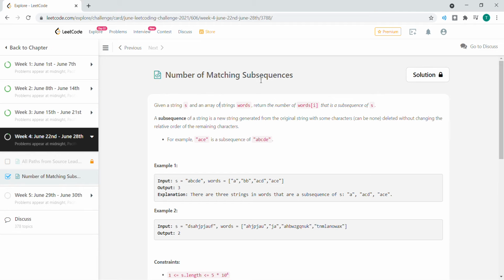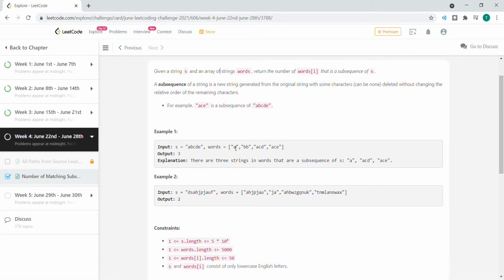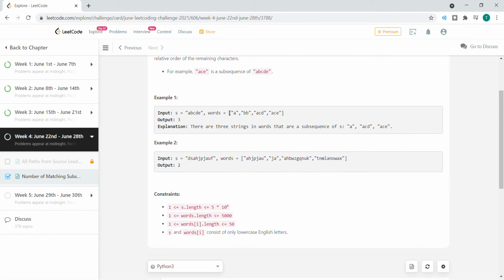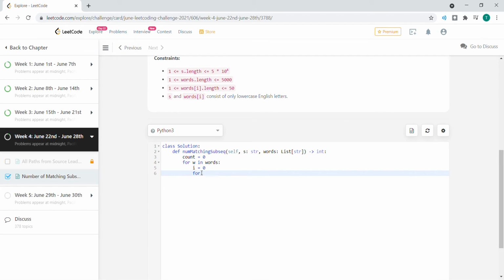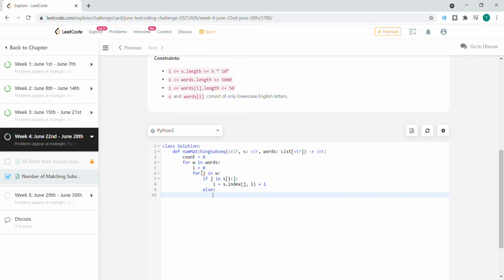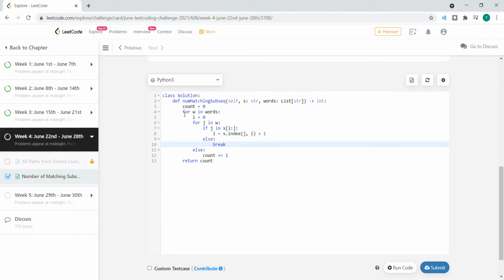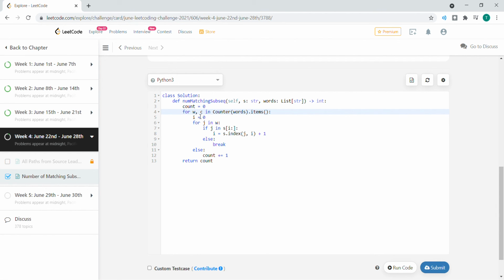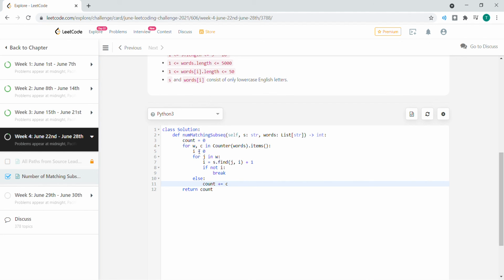June 22/2021 LeetCode Challenge: Number of Matching Subsequences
Question: 792. Number of Matching Subsequences
Solved with Python / Difficulty: Medium
Approach: One-pass algorithm